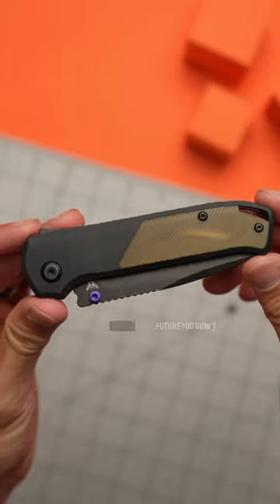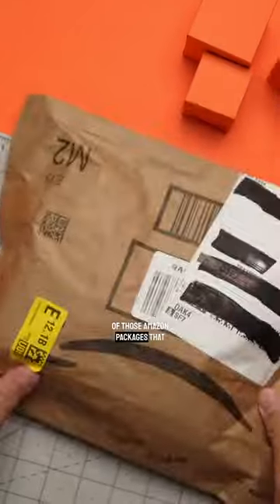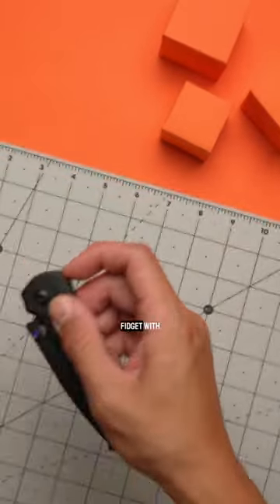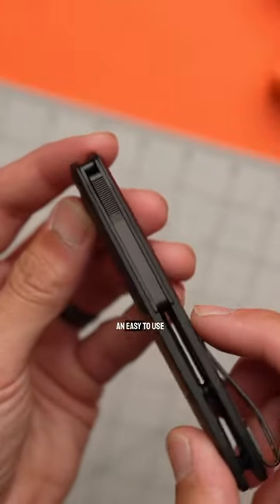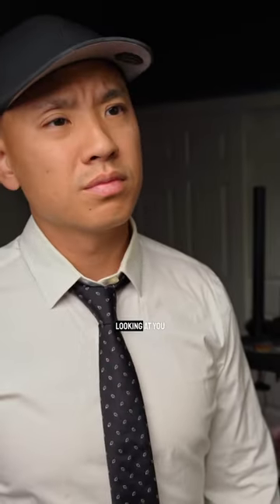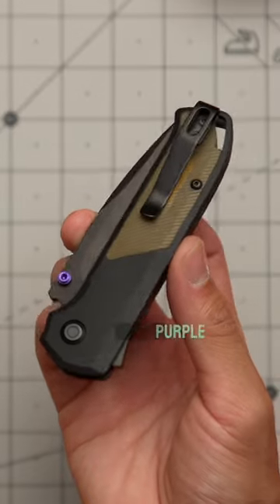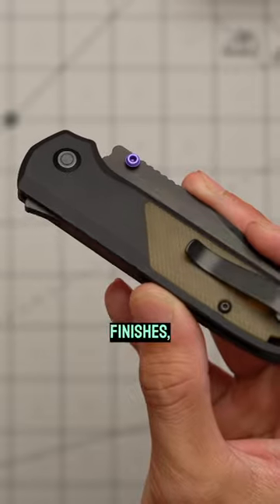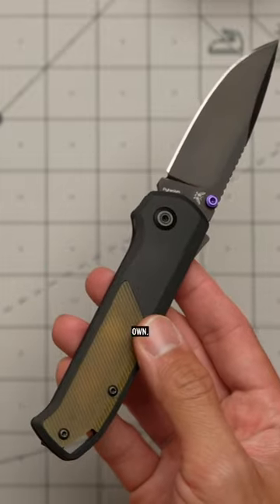You won’t be able to put this down 🫢